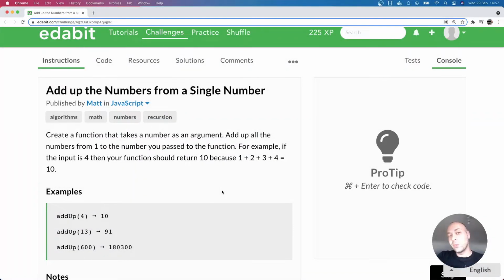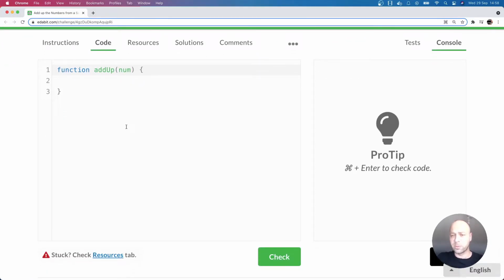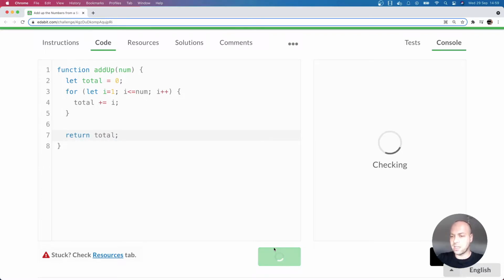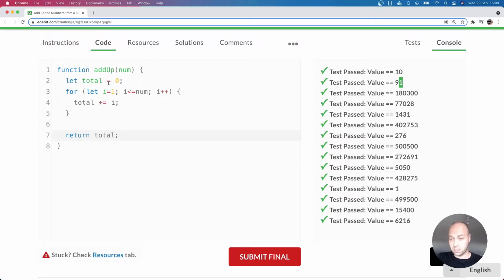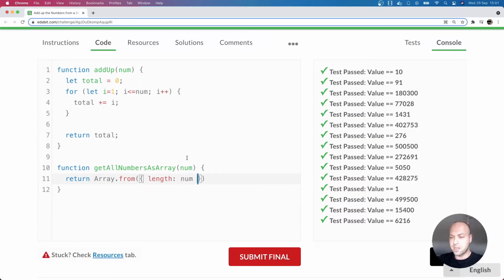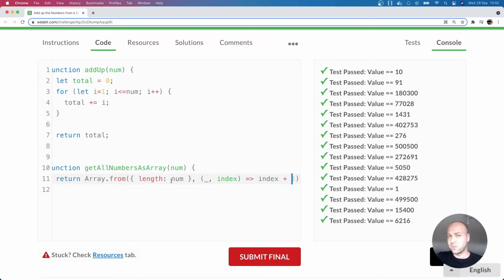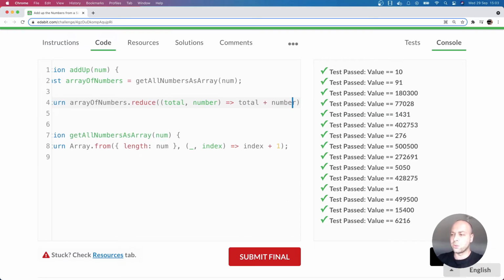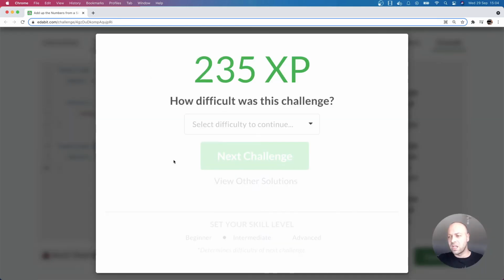DevTips Daily: Edabit JavaScript coding challenge - Sum all numbers